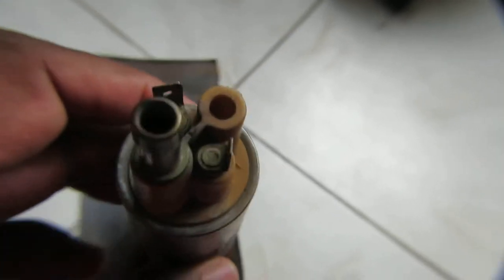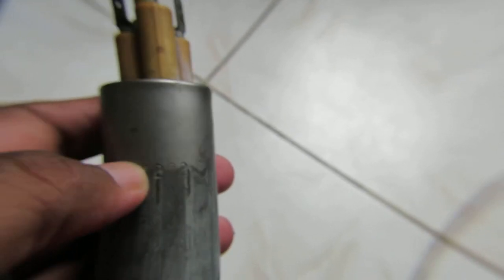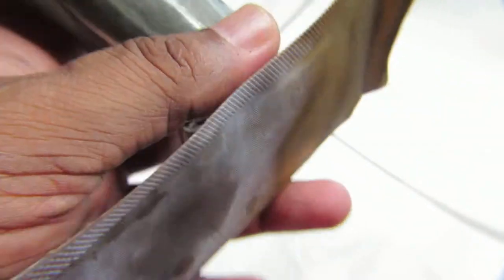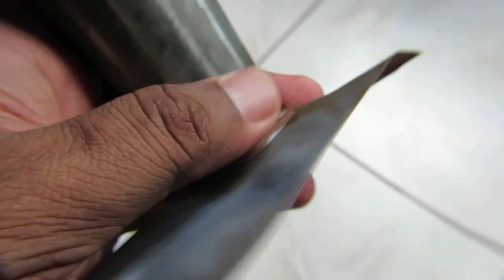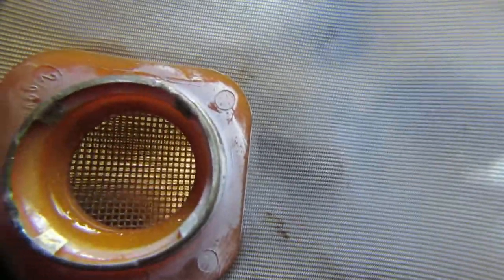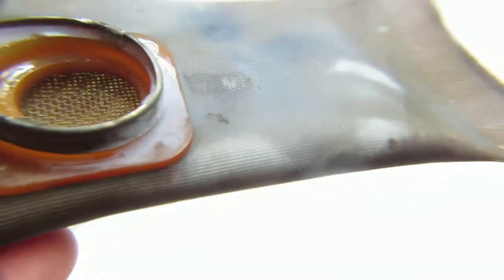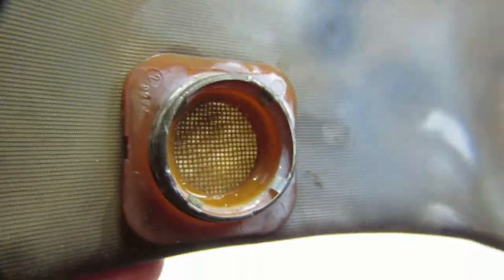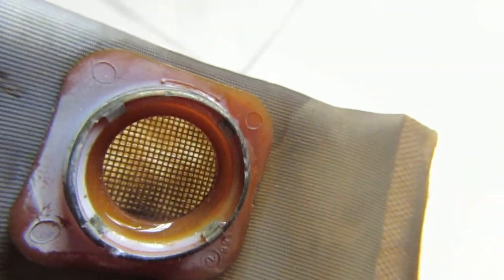HOW DOES A CAR GAS FILTER WORK